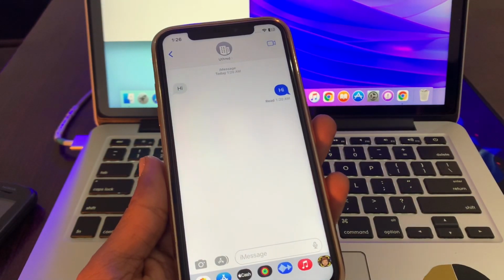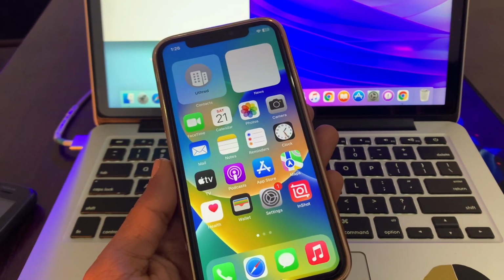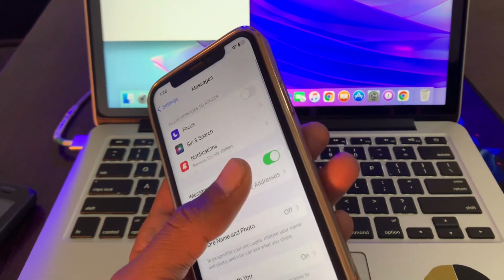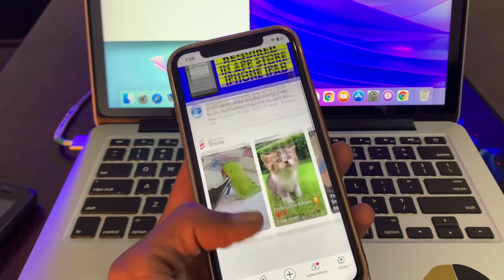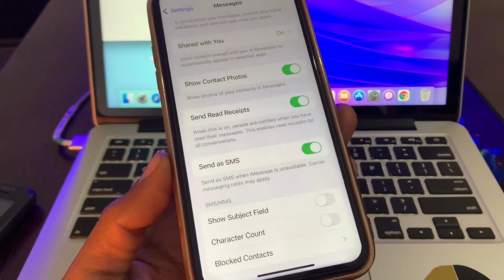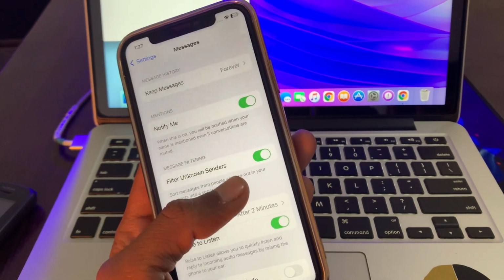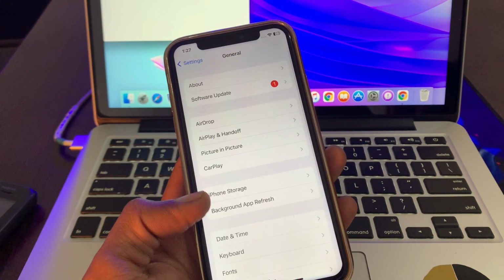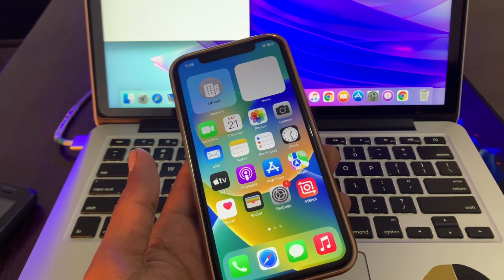How To Fix iPhone Not Receiving Text Messages on iMessage in iOS 16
How To Fix iPhone Mot Receiving Text Messages on iMessage in iOS 16